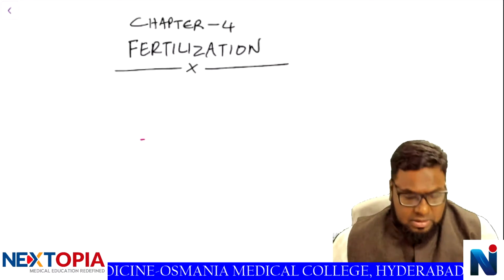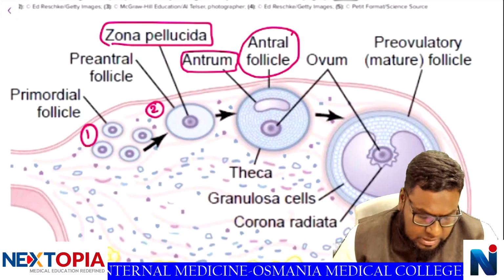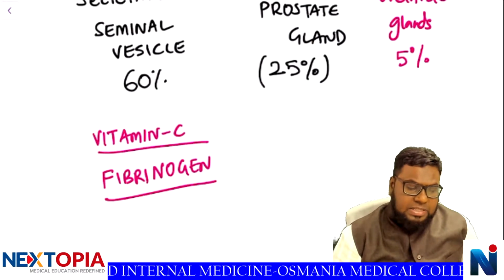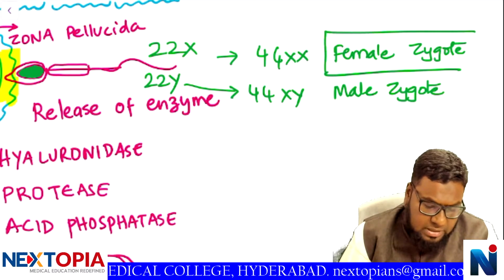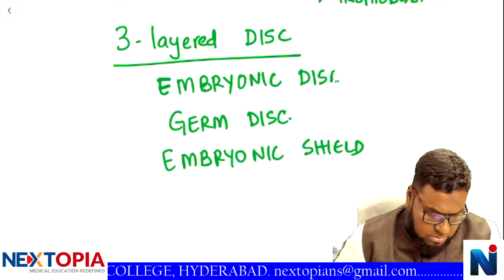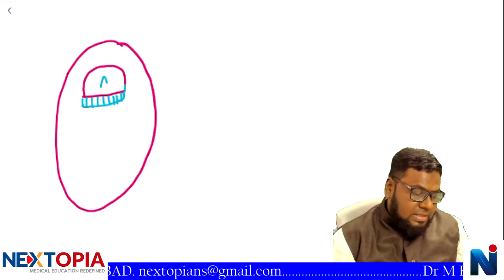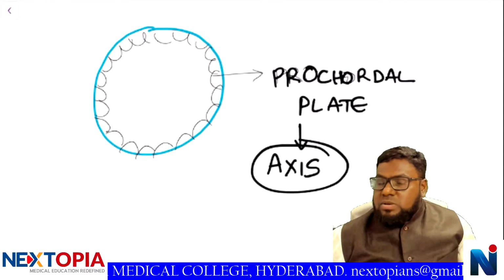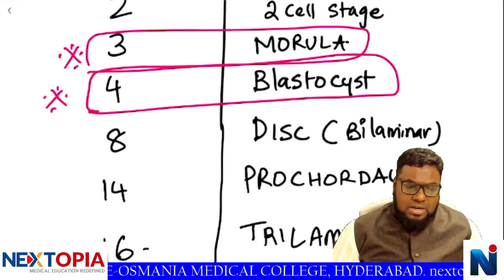PART 4: Fertilization and Formation of Germ Layers - HUMAN EMBRYOLOGY/2021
Fertilization and Formation of Germ Layers
GENETICS & MOLECULAR BIOLOGY HUMAN EMBRYOLOGY
HUMAN EMBRYOLOGY- INTRO & PRELIM CONSIDERATIONS